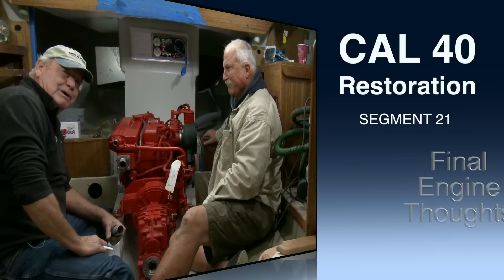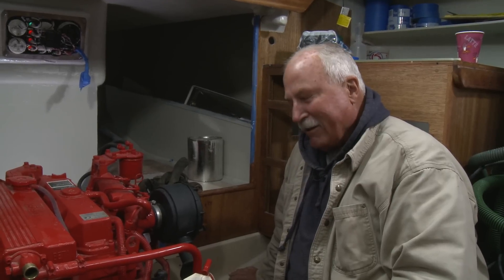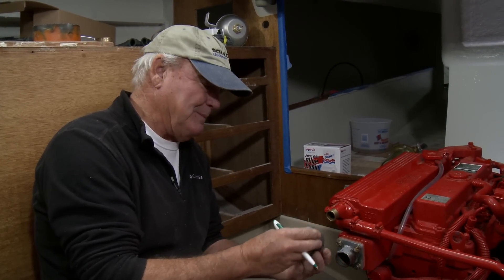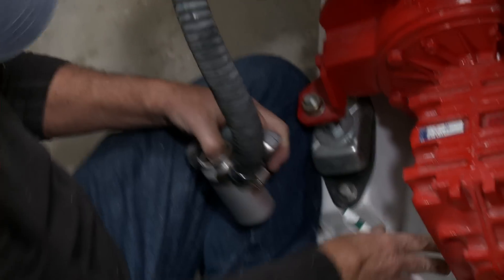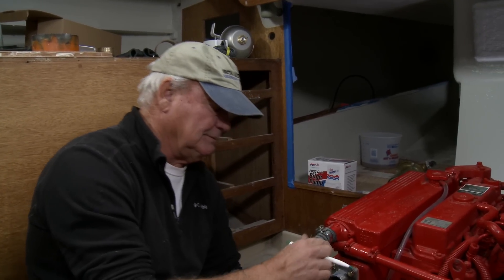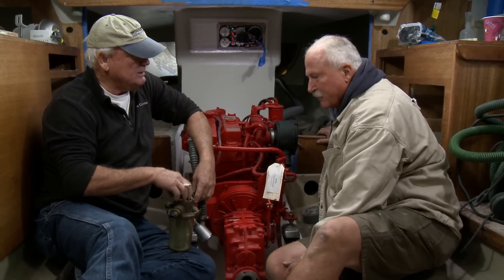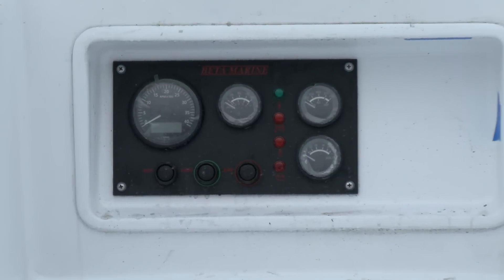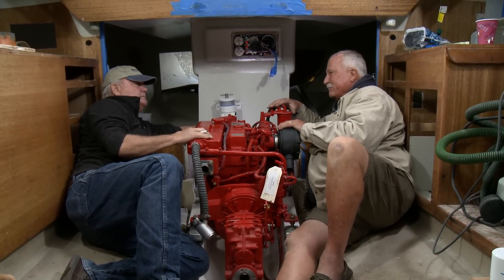Fred and Cree Final Engine Thoughts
This video is about Fred and Cree Talk Engine Installation